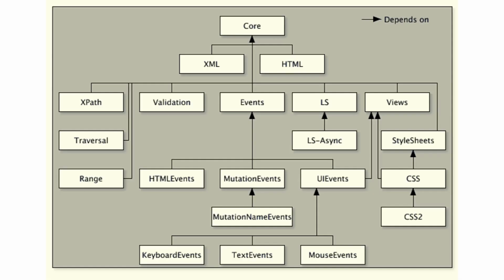Introduction to DOM Manipulation | Beginners Course | Goose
The Document Object Model (DOM) is a programming interface for HTML and XML documents. It specifies the logical structure of documents as well as how they are accessed and modified. Using the Document object's commands or methods, we may access and edit HTML tags, IDs, classes, Attributes, or Elements. Another way to think about the Dom and how it works is as a tree of nodes, as you can see here. Another way to think about the Dom and how it works is as a tree of nodes, as you can see on the screen now, so here is simply a basic diagram of a Dom tree and all of its nodes.